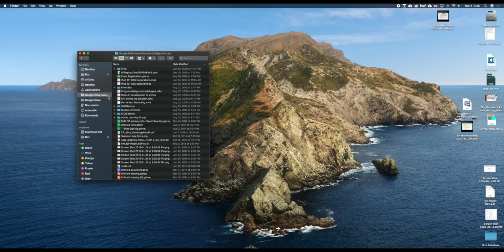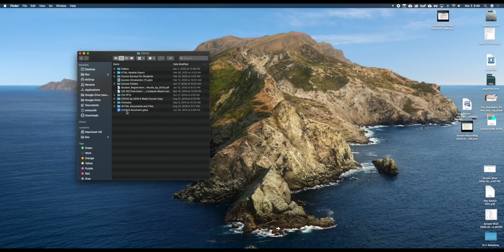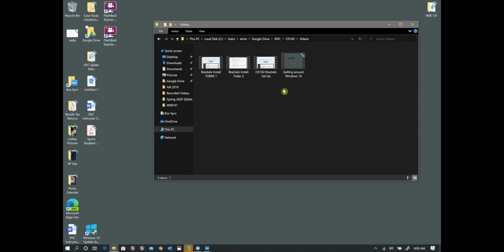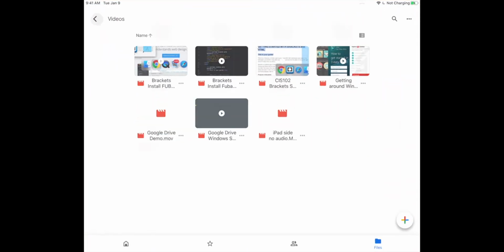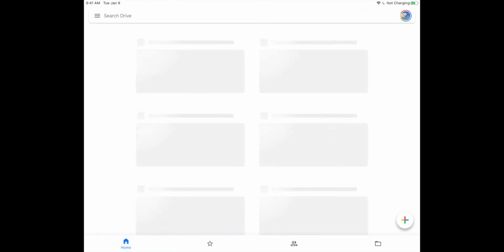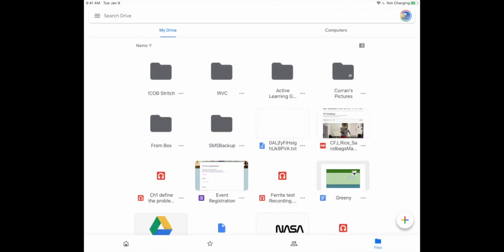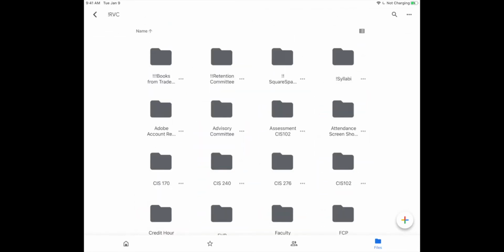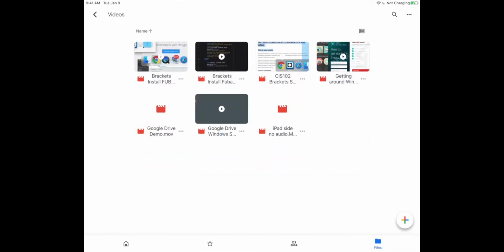CIS102 Erics Favorite Software Google Drive